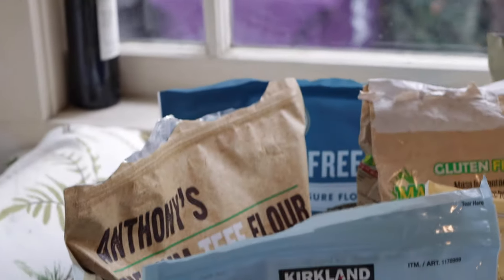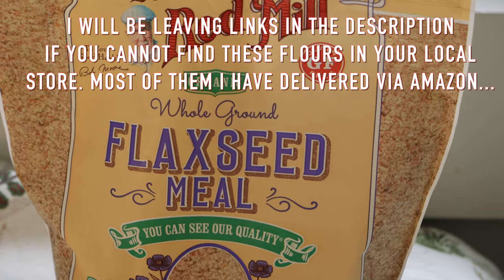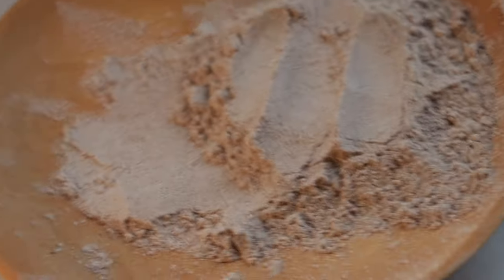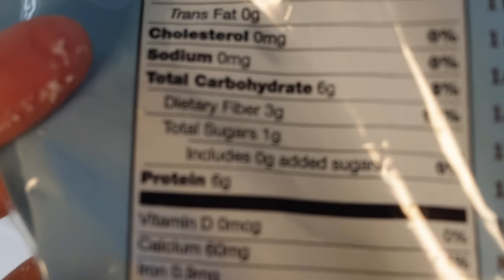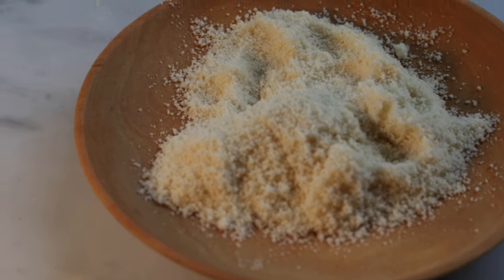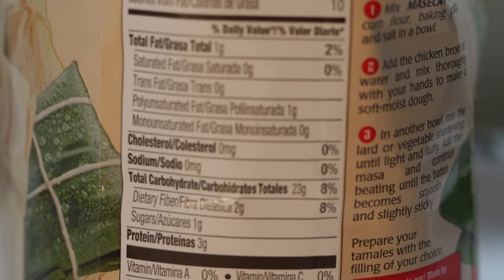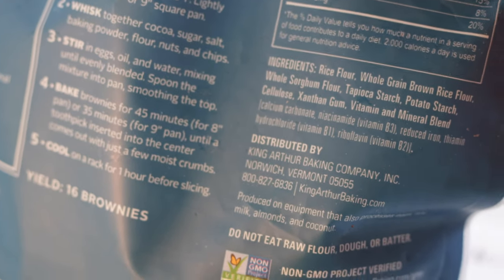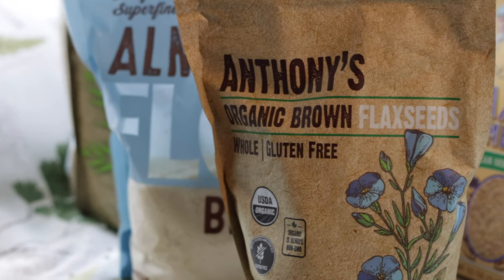All the Gluten Free Flours we're Baking with Right NOW! [a gluten free flour guide]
Here are all the flours we're baking with in our Skinny Beets kitchen right now. Use this gluten free flour guide to help you wade through the mystery of gluten free cooking. It's delightful once you know which flours to use and how to blend them best.

Which gluten free flour do you use most? Which would you like to learn to use?

If you can't find a flour in your local store, you can often order online. Below is a list of certified gluten free flours I purchase direct from Amazon.com. They are affiliate links, and although I may receive a small commission from anything that is bought through them, I only post links for items I use and love.

King Arthur's Measure 4 Measure Gluten Free Flour
Bob's Red Mill Teff Flour
Bob's Red Mill Flax Meal (this one is good for egg replacer)
Anthony's Whole Flax Seeds
Anthony's Coconut Flour

Music: Instant Crush by Corbyn Kites and Wind Riders by Asher Fulero (both can be found in the YouTube Music Library)